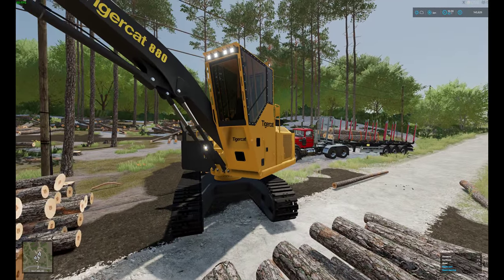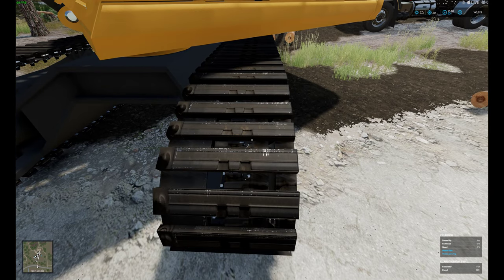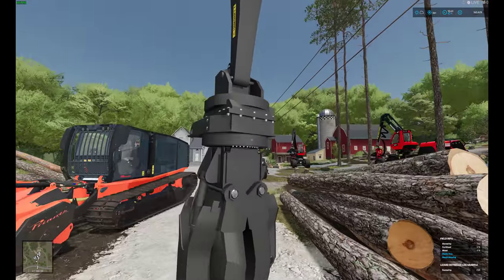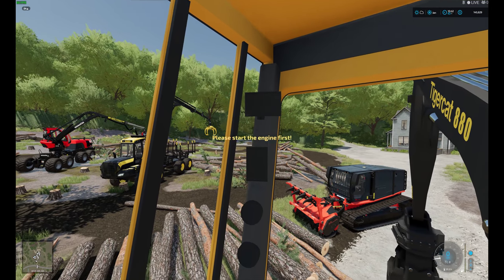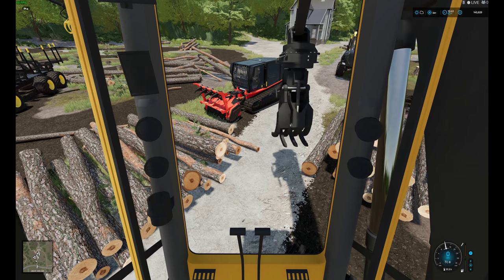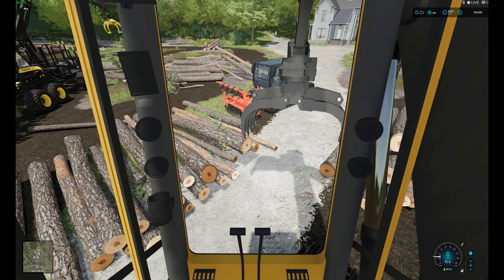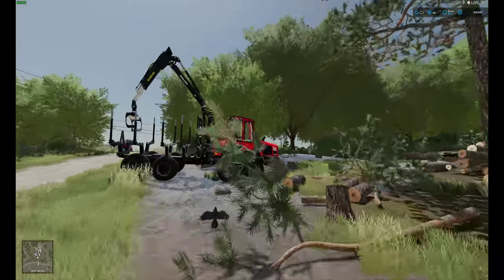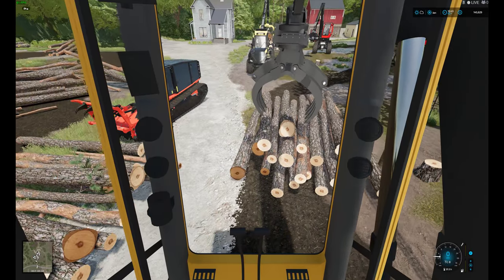How The Tigercat 880 is Coming Along So Far - Farming Simulator 2022 - FDR Logging